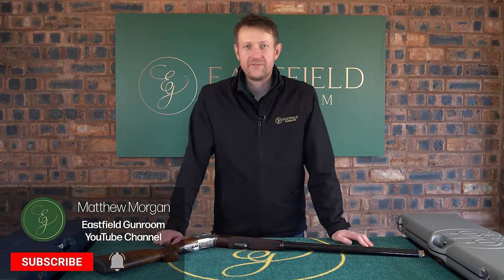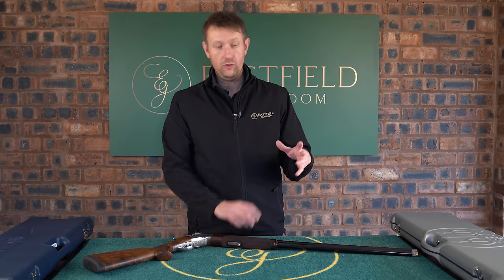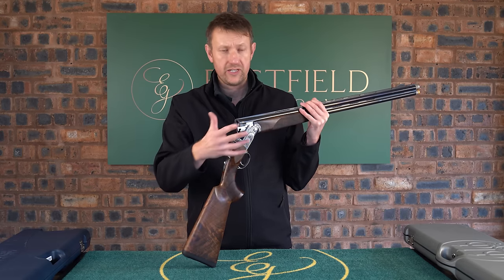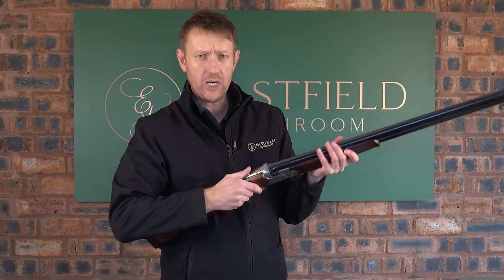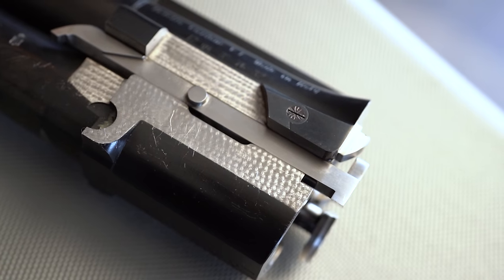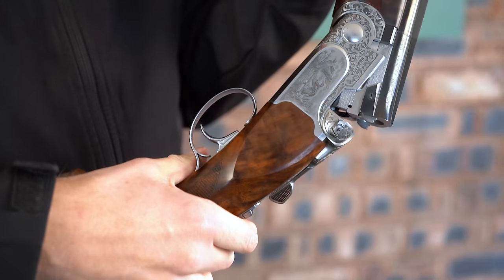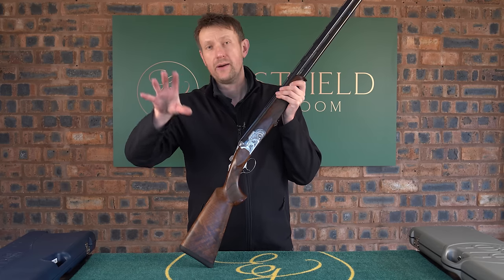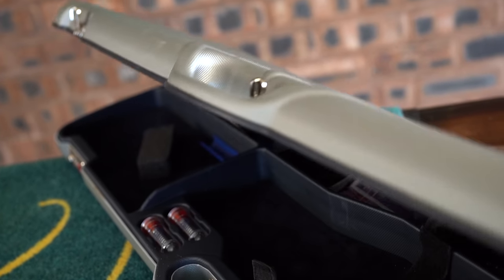Beretta DT11 L Sporting Eastfield Gunroom review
Join us in the almost completed gunroom for a look at a premium variant of what is now the most successful competition shotgun in the world.

The DT11 L or Lusso offers an elegant aesthetic upgrade of the world beating standard DT11 model. Here Matthew takes an in depth look at a sporting version and as ever adds a bit of history and some specification details.